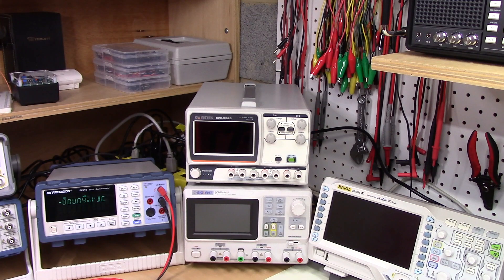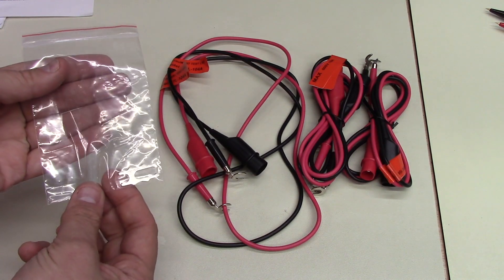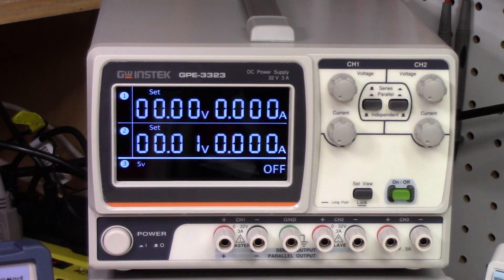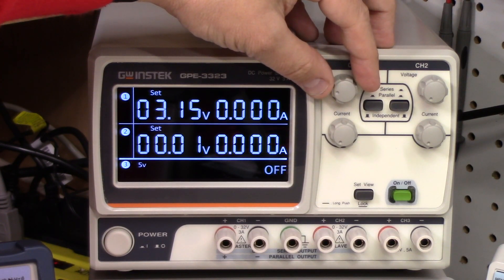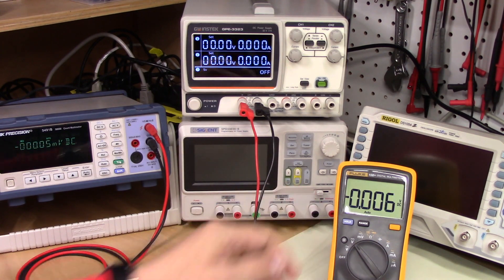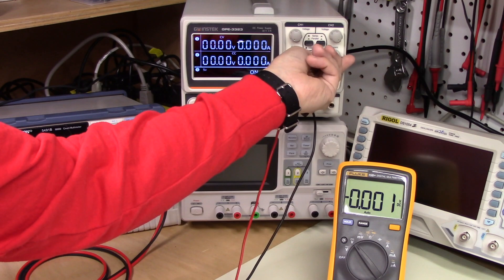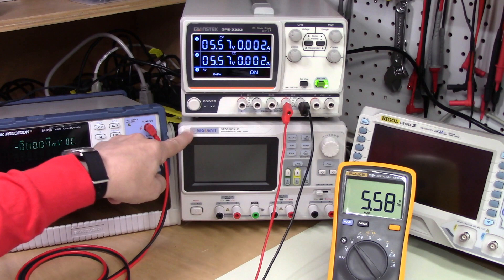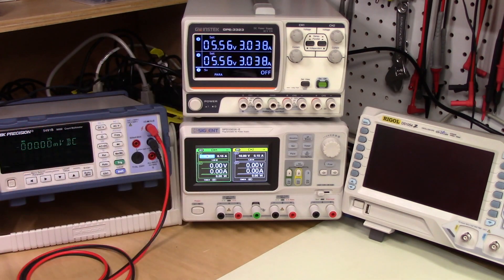#64: GW Instek GPE-3323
This video takes a quick look at the GW Instek GPE-3323 linear 3-channel DC power supply. While noisy, it has a bright display that is easy to read, and appears at first look to compare favorably to similar power supplies on the market. Additional information about the 2-channel version can be found